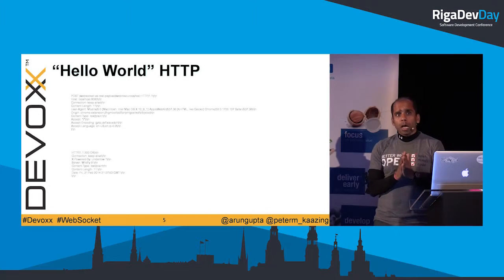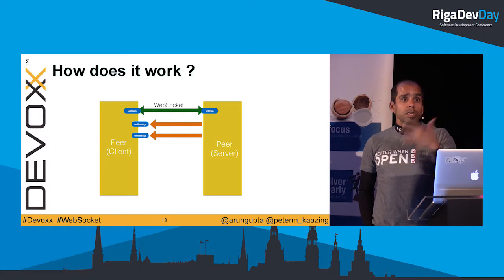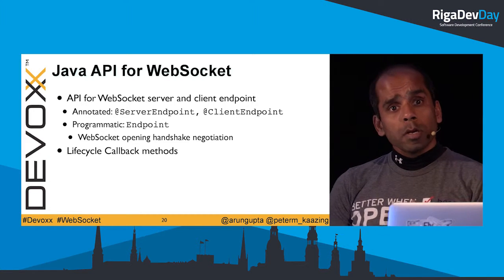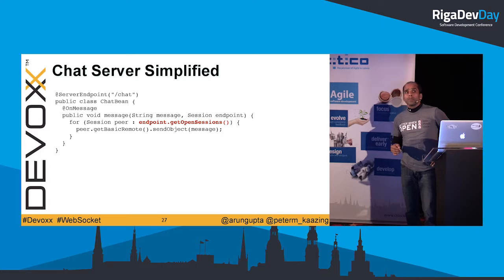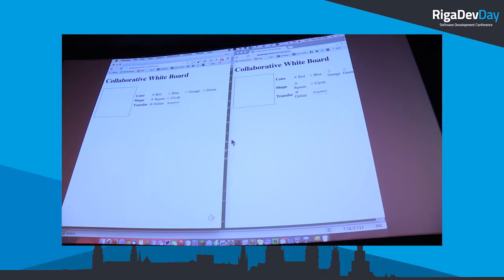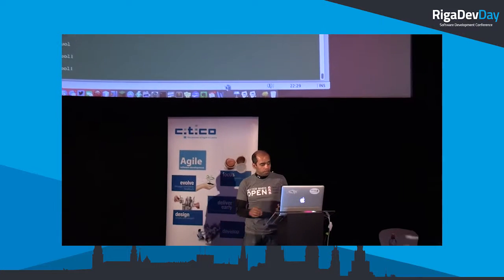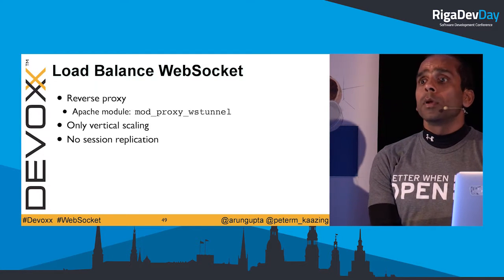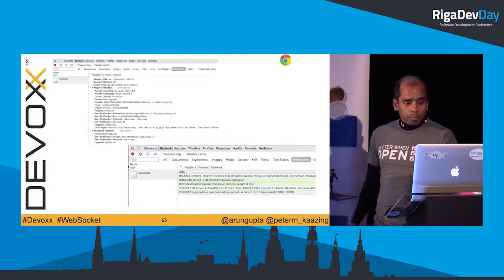Arun Gupta - Nuts and Bolts of WebSocket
WebSocket provides a rich and powerful communication channel where client and server can communicate with each other in a standard way. JavaScript API in Web browsers is also quite prevalent making it easier to support it.

Would you like to learn how to build WebSocket applications in Java ? How and where do you deploy these applications ? What are the concerns around firewall, DNS and routers ? How do you debug message exchanges ? What to do if WebSocket is not supported in the browser or app server ? Debugging and Production tips ? Learn about phantom WebSockets.

This university session is for you! Here is what we'll cover:

Introduction to WebSocket
WebSocket using JSR 356
WebSocket using Undertow/WildFly
WebSocket using Atmosphere
Surviving Firewall and Proxy
WebSocket Debugging
WebSocket Production Tips